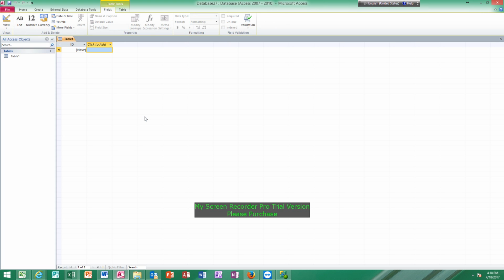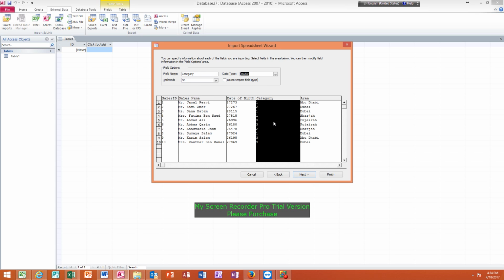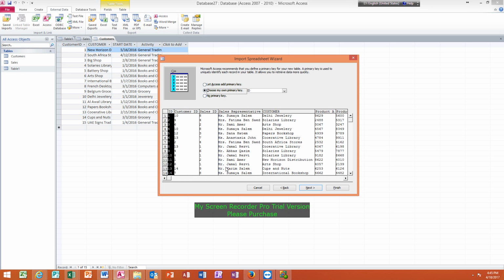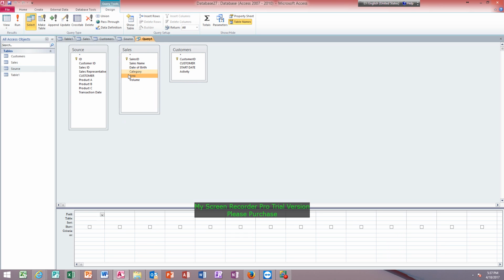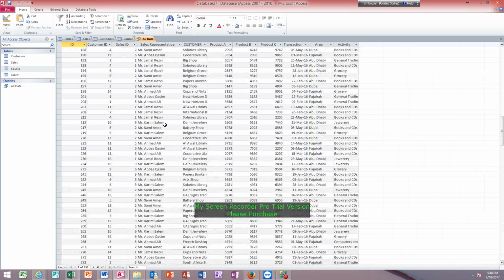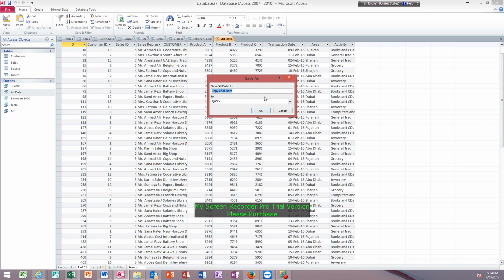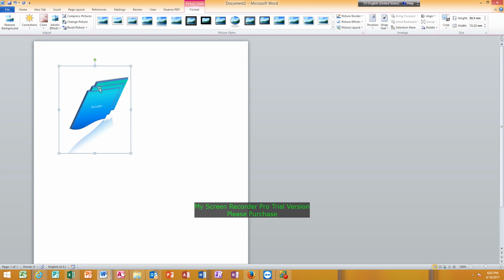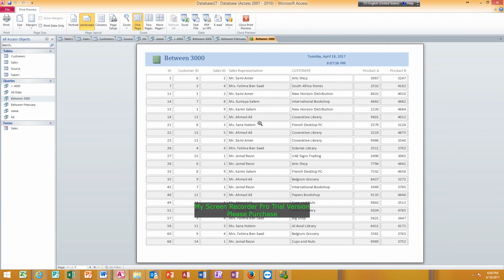Lesson 2 Access Database